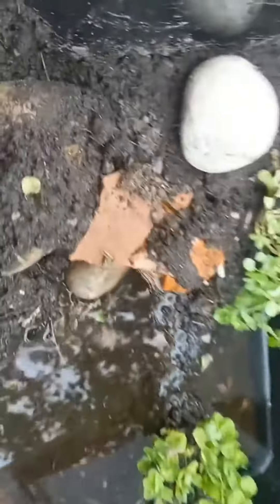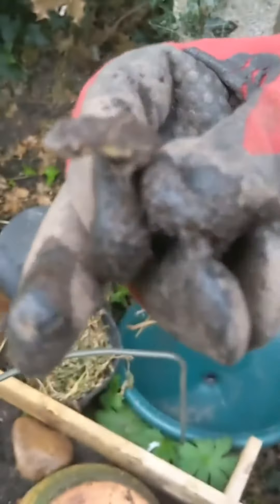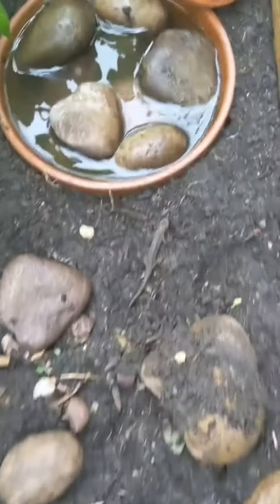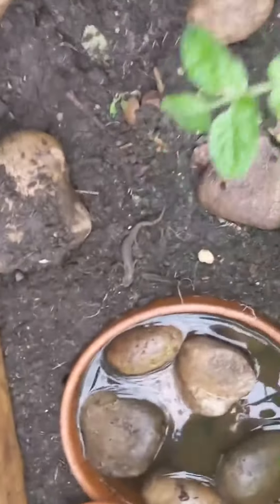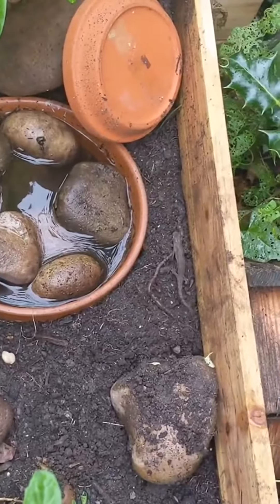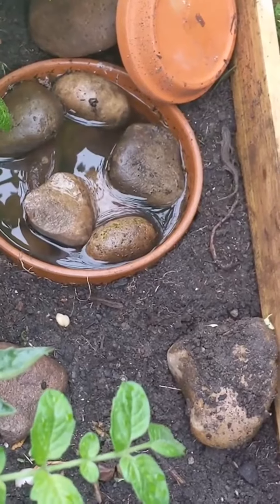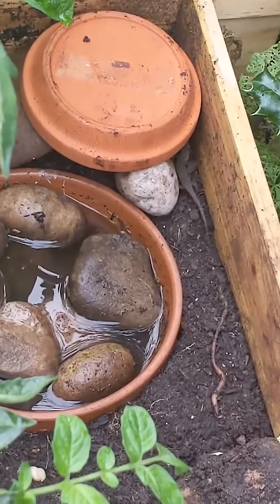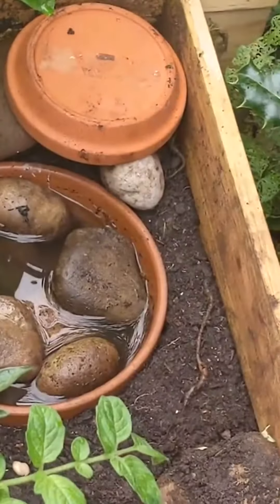Time to say goodbye,🥺 it's finally rained🌧️ and I'm sure they're eager to go into the big wide wo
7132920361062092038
My first year trying to grow things
I've already become way too invested ❤️